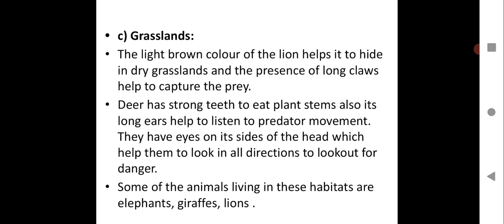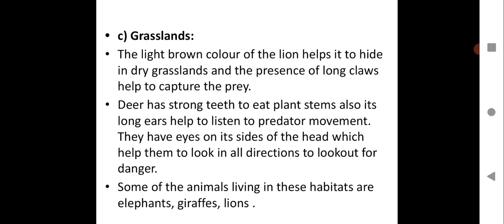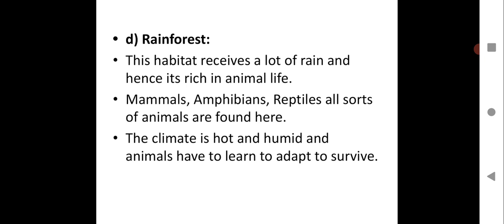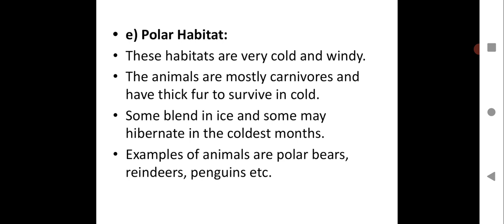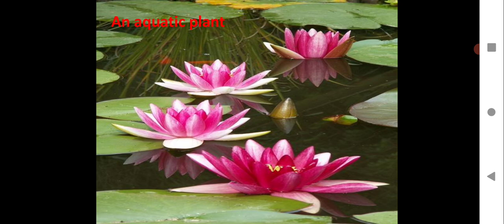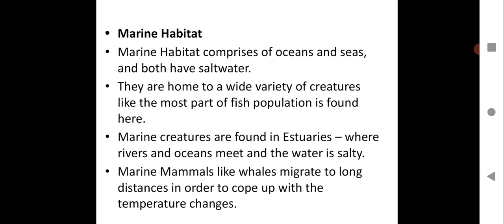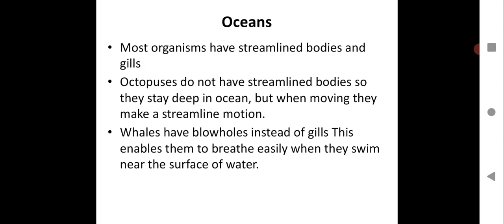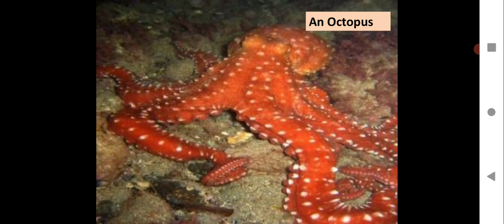RS/GR-6ABC/THE LIVING ORGANISMS AND THEIR SURROUNDINGS/PART-3/OCTW20D3